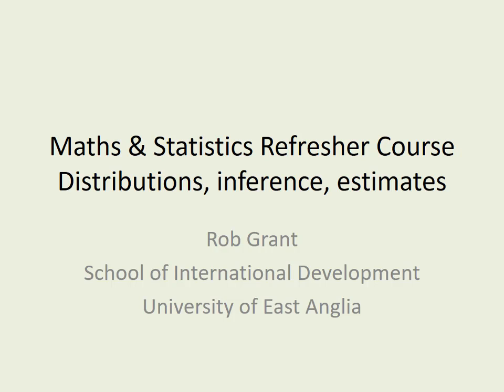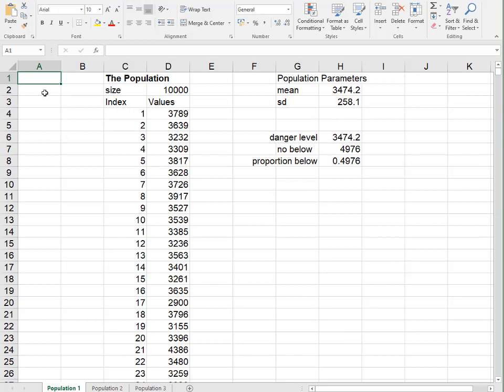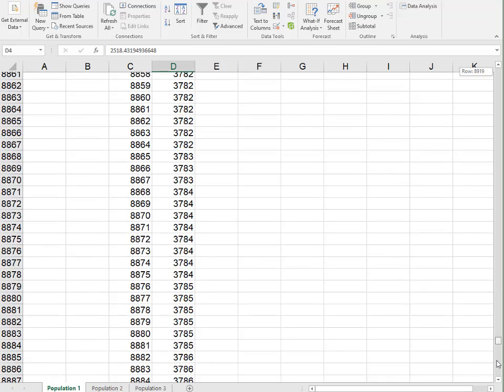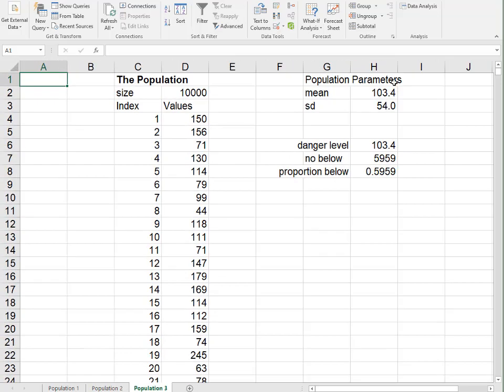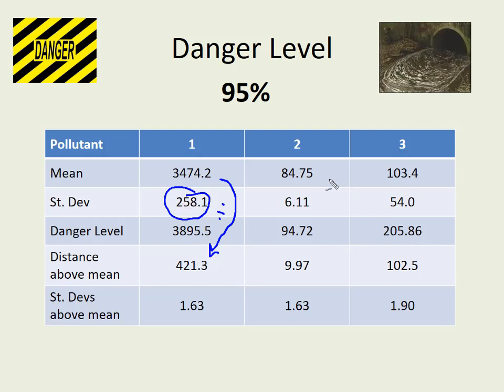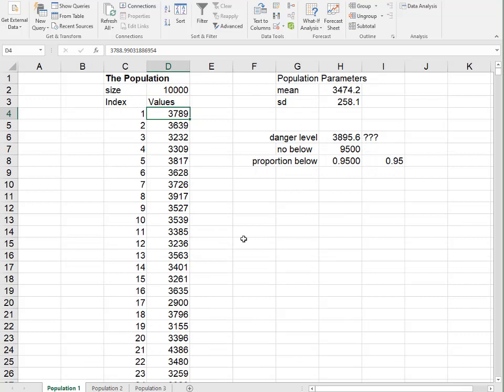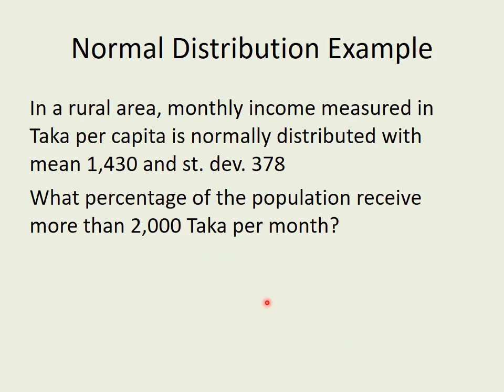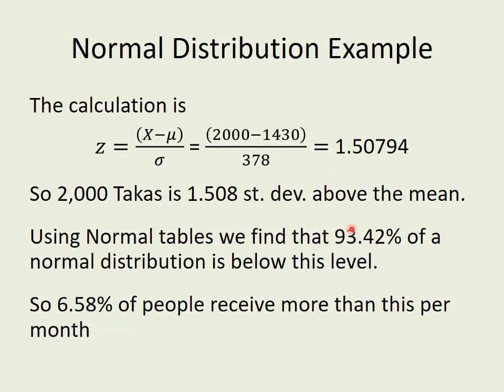ms lecture 9 part 1